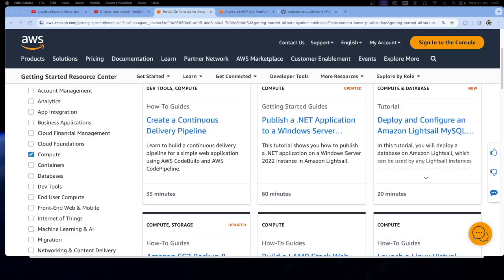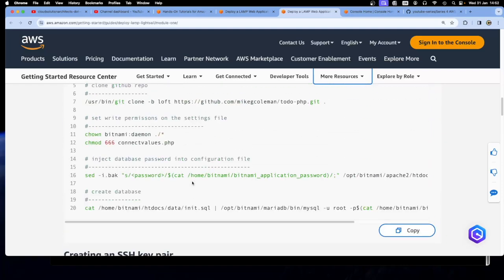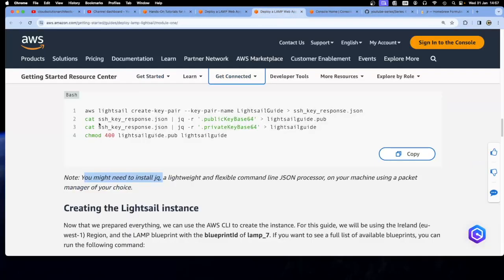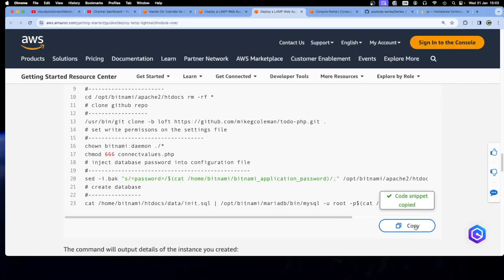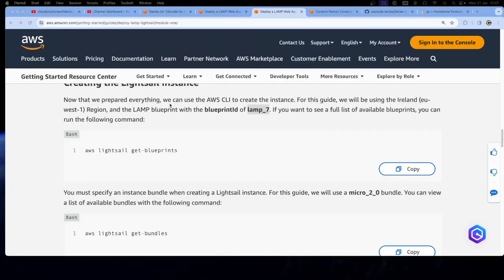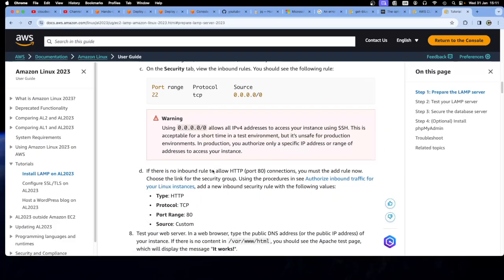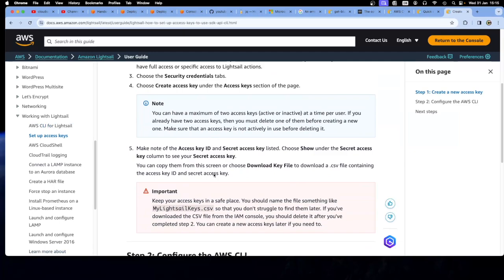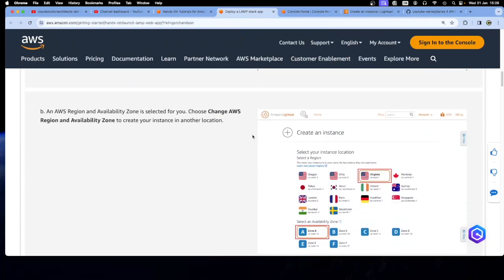Series 5.7.3 SAA Exam Hands-On LAMP Stack Application to Lightsail